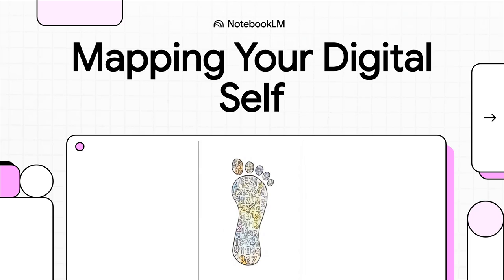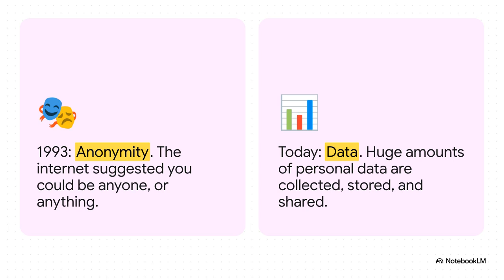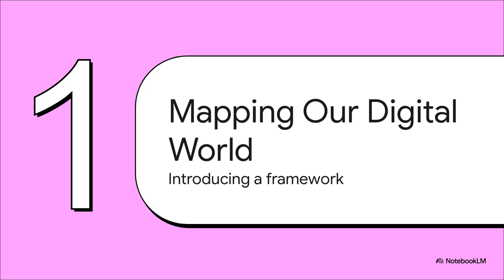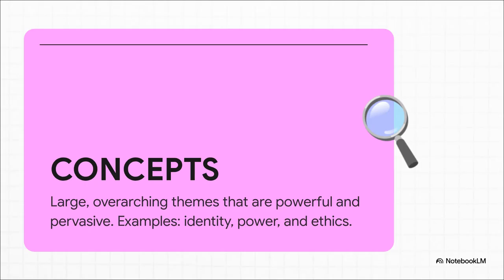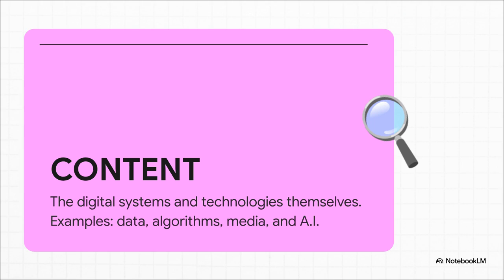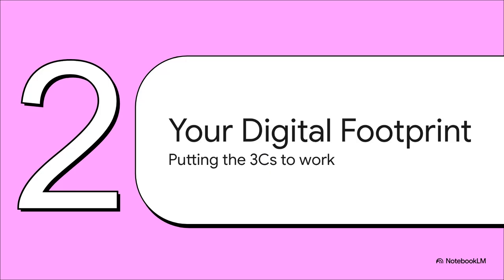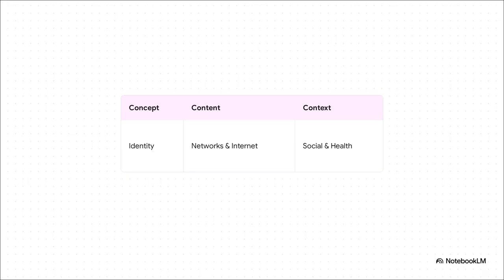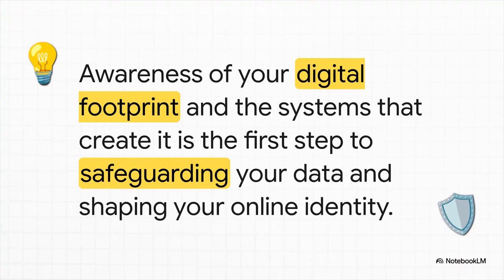Digital Society Grade 11 - 1.2 The foundations of digital society Concepts, content and contexts